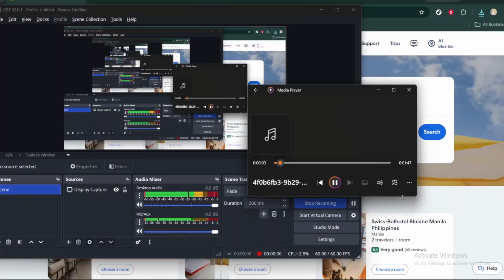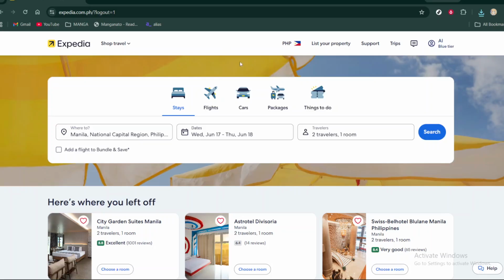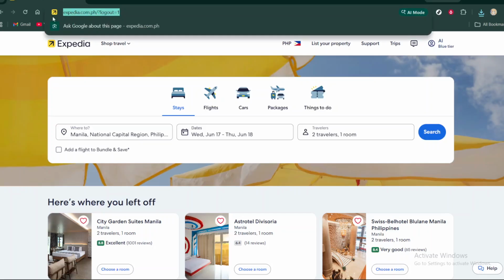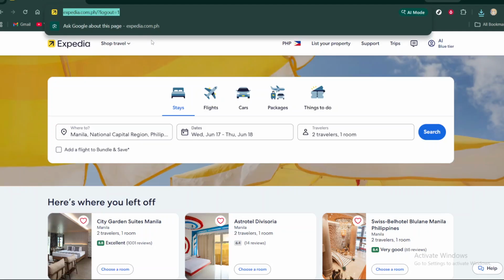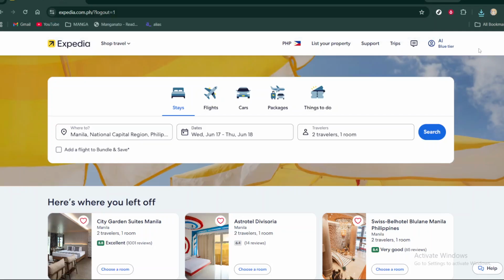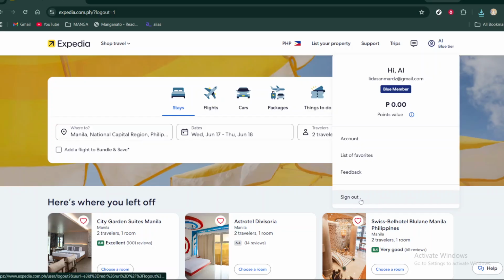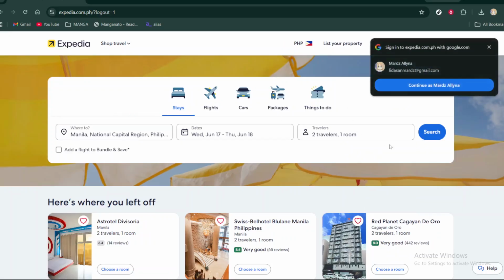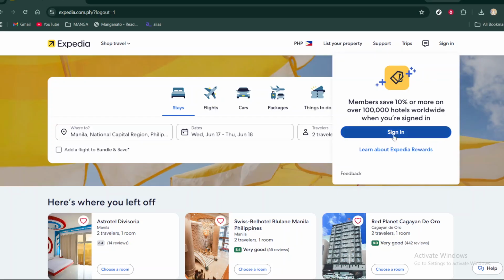How to Log Out of Expedia (Easy Guide)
In this video, we discuss how to log out of Expedia. Learn the quick steps to sign out of your Expedia account, whether you need to switch accounts or ensure security on a shared computer. We'll guide you through locating the sign out option and confirming a successful logout.

00:00 Introduction to Logging Out
00:18 Navigating to Expedia and Signing In
00:40 Locating the Profile Icon
01:03 Finding the Sign Out Option
01:17 Confirming Successful Logout
01:29 Account Security After Logout